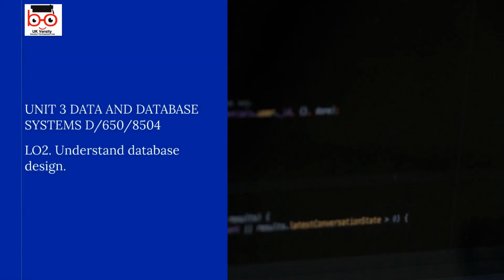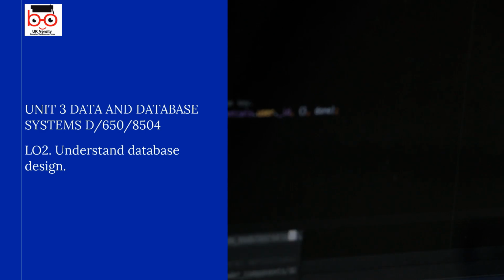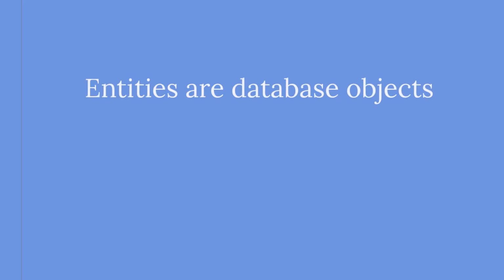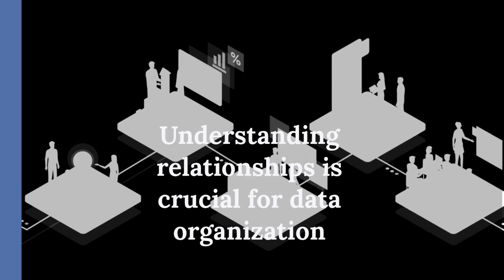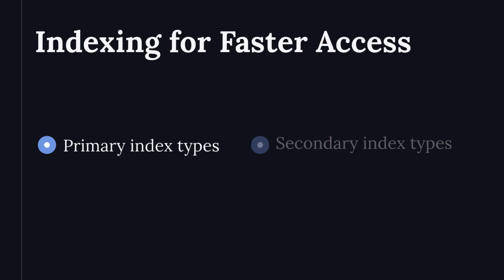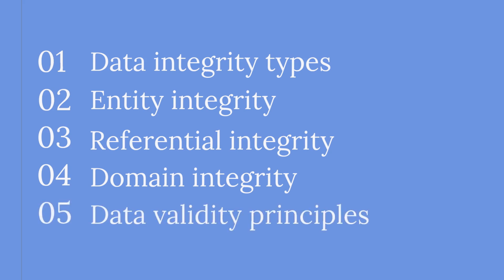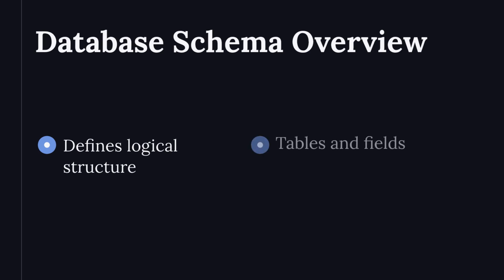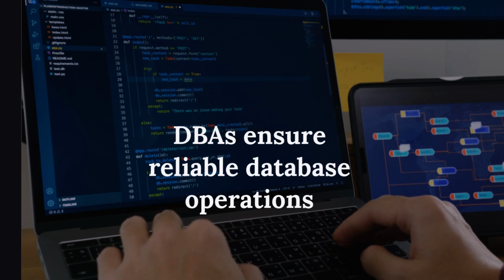LO2 Data and Database Systems